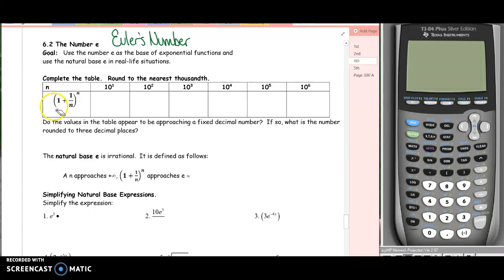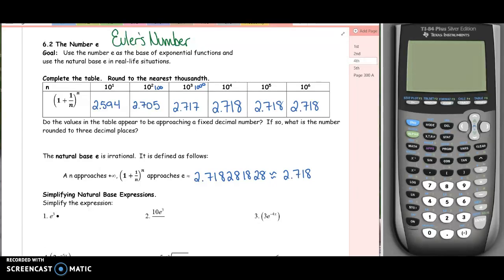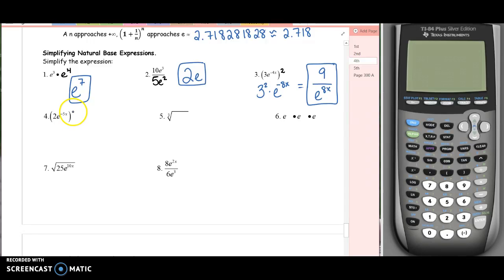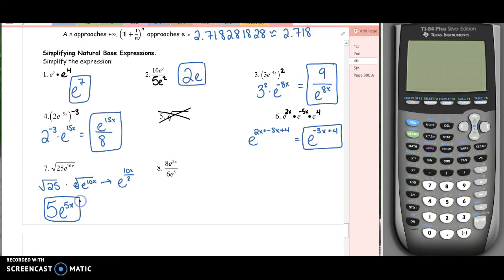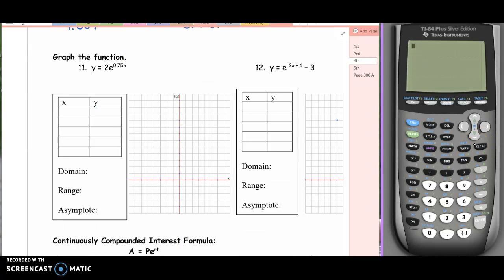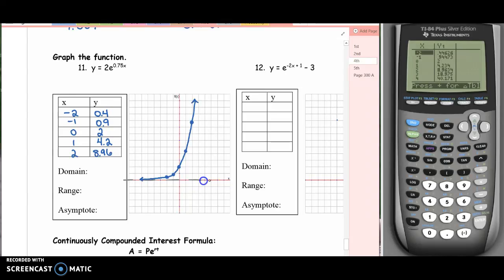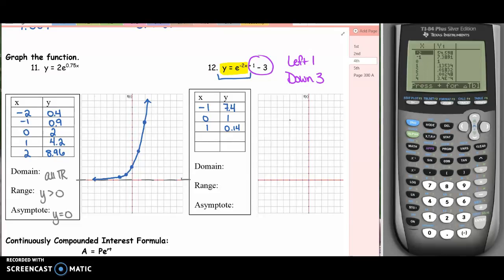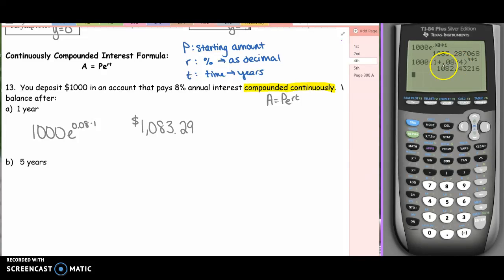03/31/2017_Alg 2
6.2 Euler's Number, Natural Base e.